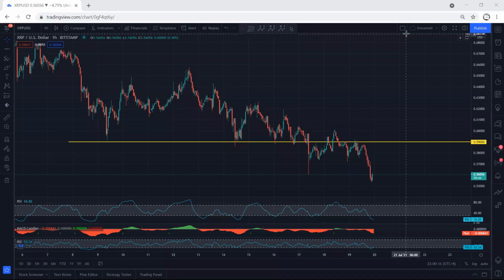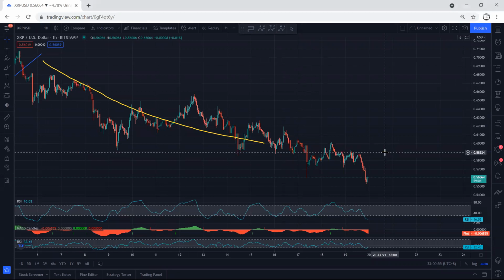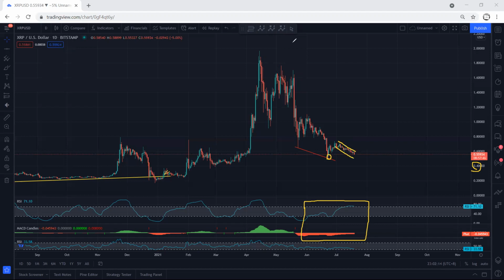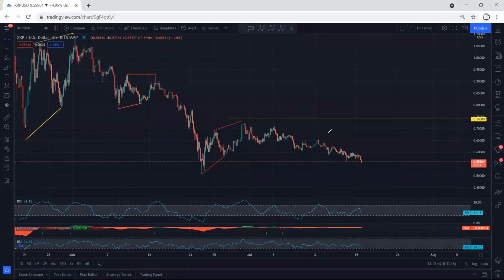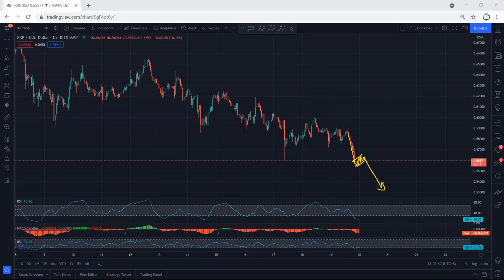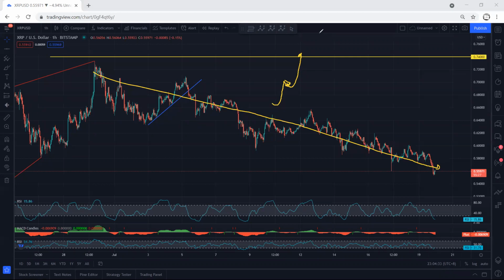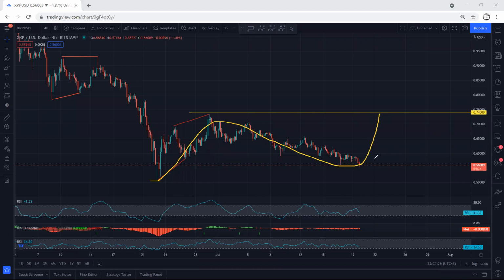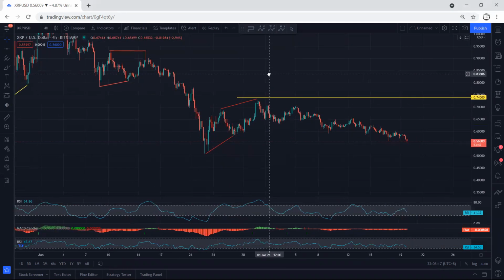XRP - Ripple Technical Analysis for July 19, 2021 - Ripple